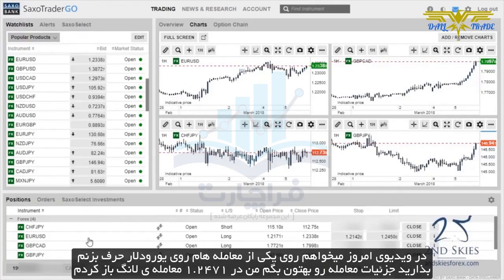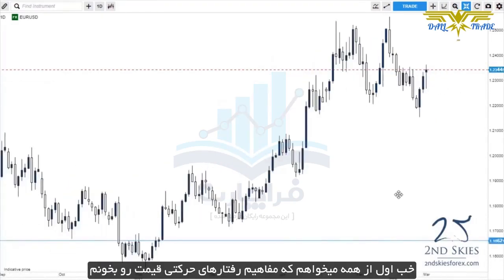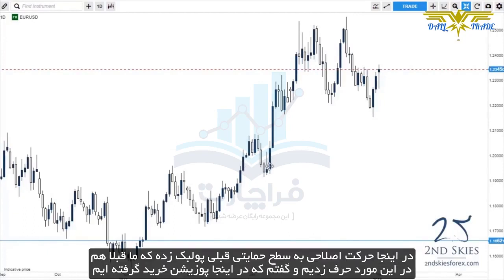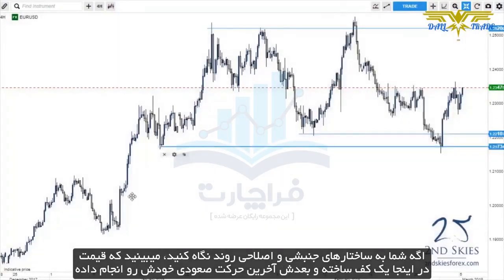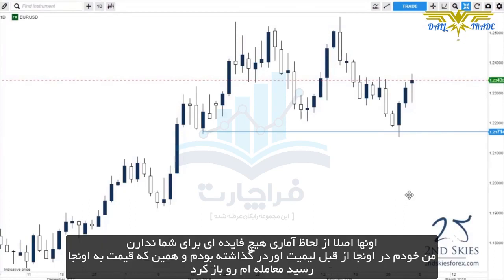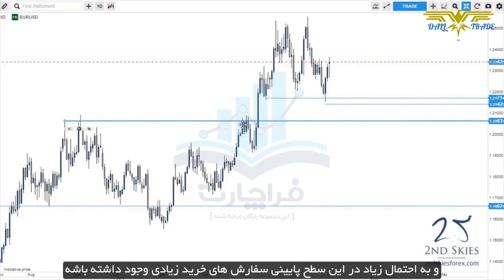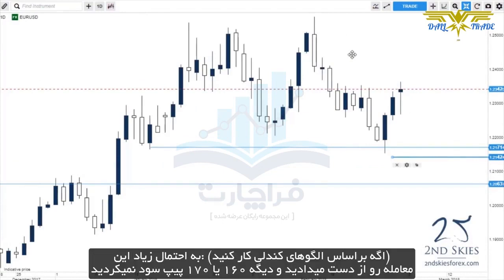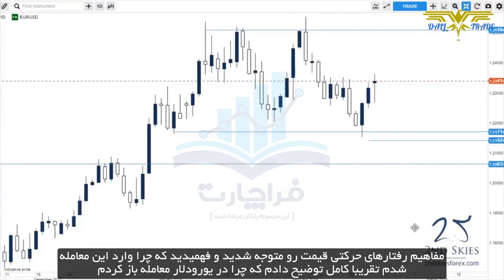فیلم آشنایی با بازار جهانی مبادلات ارزی (فارکس) توسط کریس کاپره بخش 13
بخش 13 : نمونه ترید لایو (۲)
برای دریافت کد بورسی به صورت غیر حضوری و استفاده از سامانه آنلاین معاملات بورس و خرید و فروش سهام ، و همچنین ثبت نام در سامانه سجام ، به وبسایت مراجعه نمایید. با سامانه فارابیکسو ، شما به صورت همزمان می توانید در بازار آتی سکه ، زعفران و بورس اوراق بهادار معاملات آنلاین انجام دهید.